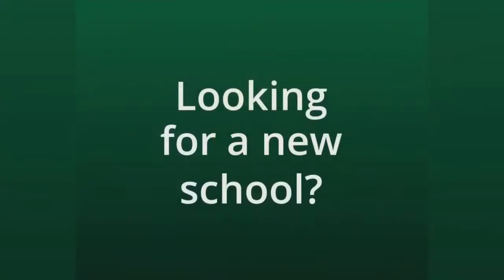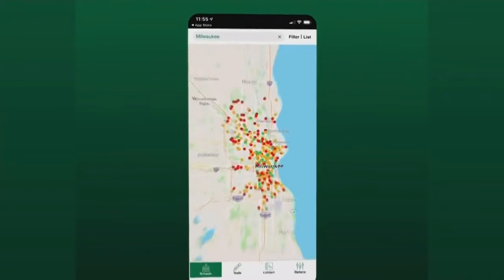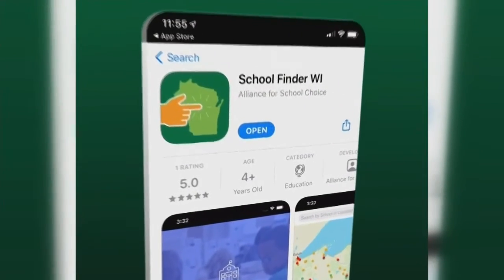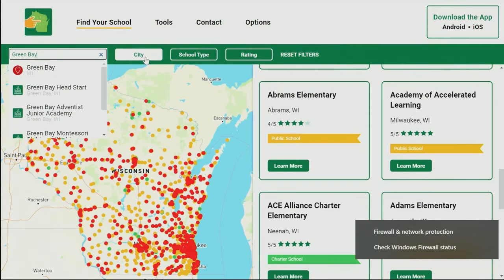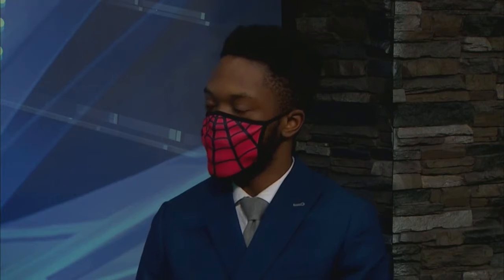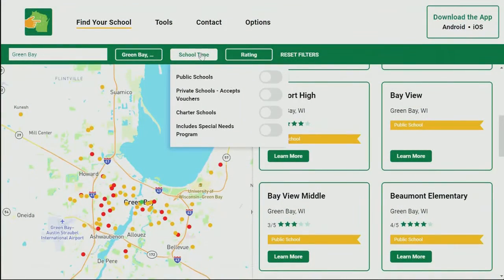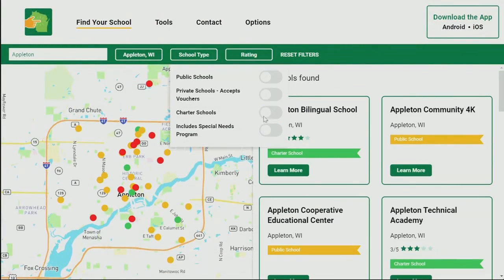School Finder WI App on Green Bay's Local 5 Live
If you're trying to explore your school options – there’s an app for that. Walter Blanks, Jr. stopped by Local 5 Live to show how the School Finder WI app works.

Download the mobile app on Google Play or the app store, and get more details at schoolfinderwi.com.